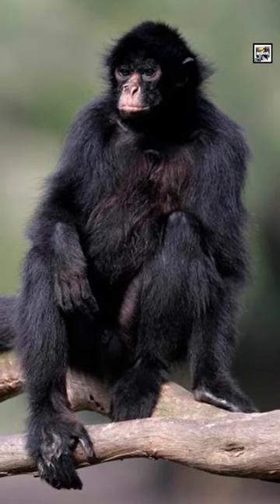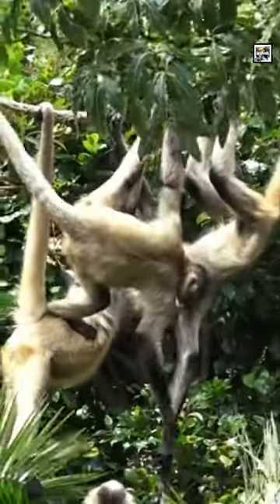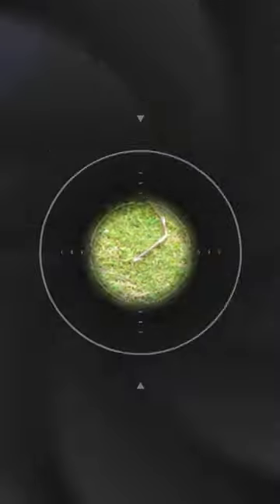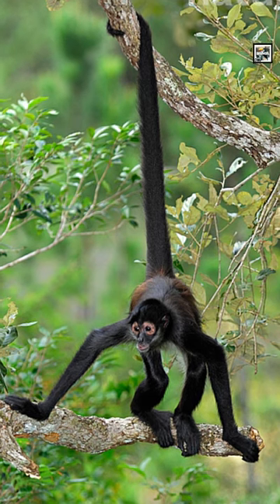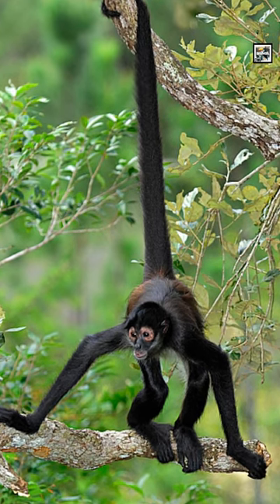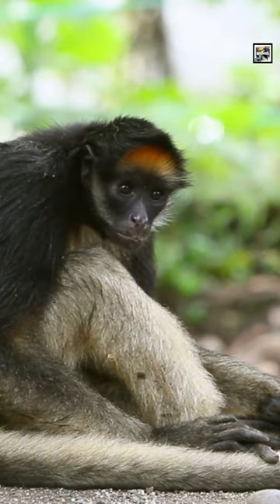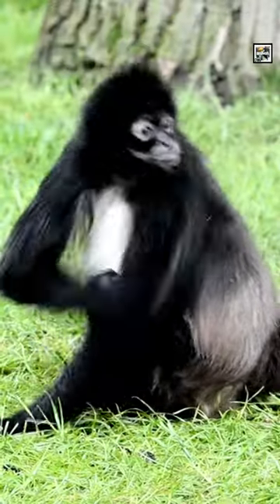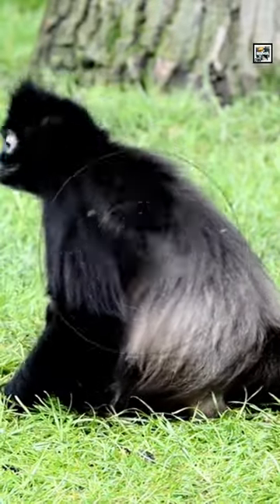Quick Spider Monkey Facts - The SLENDERMAN Monkey - Animal a Day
Today we learn about the primate with four long limbs and long tail that acts like a limb, the Spider Monkey.